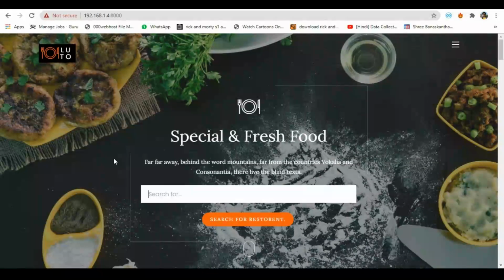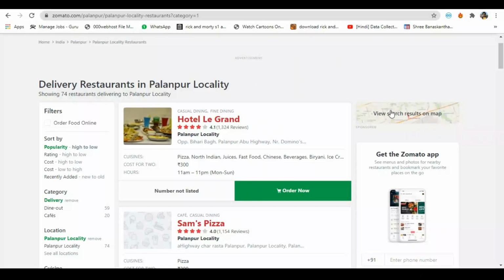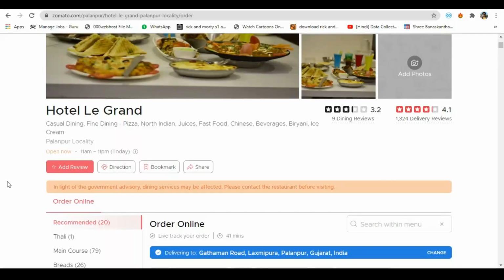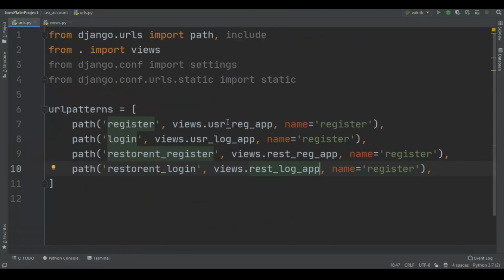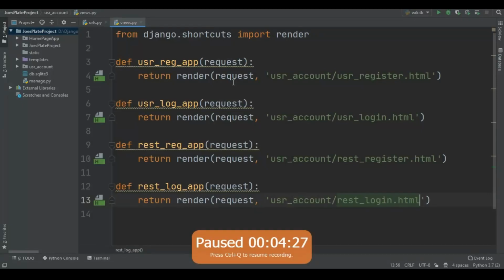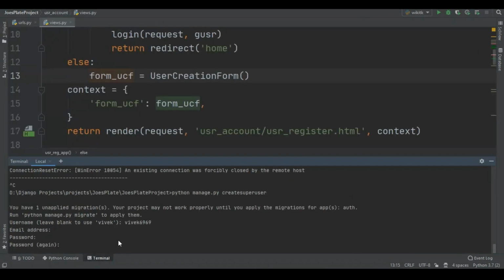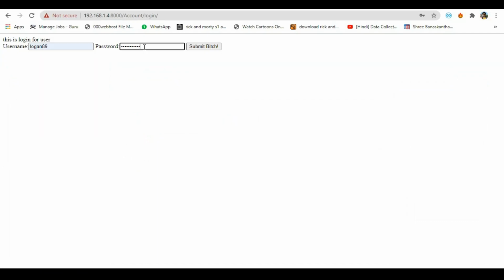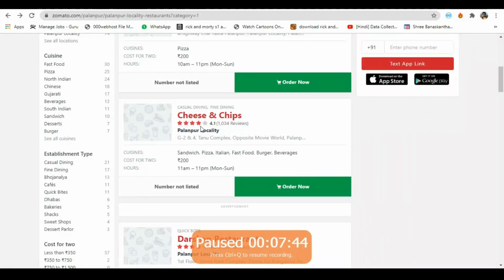#3 Zomato Clone App Using Django | How To Make Website Like Zomato Part 2| All In One Code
In This Video, I'll Just Show You How to use templates in django project.